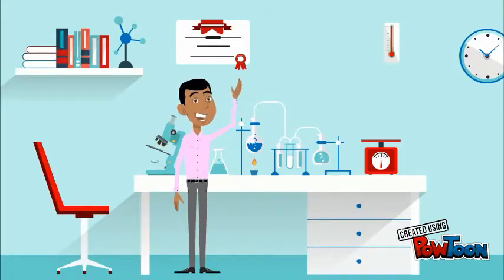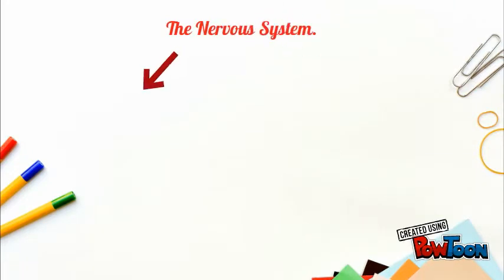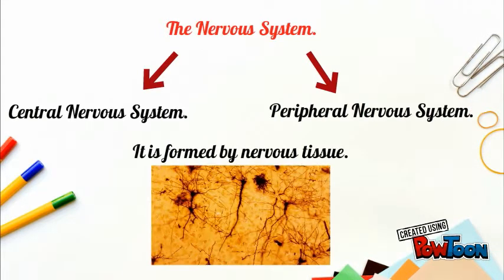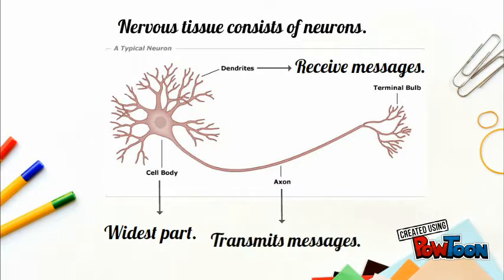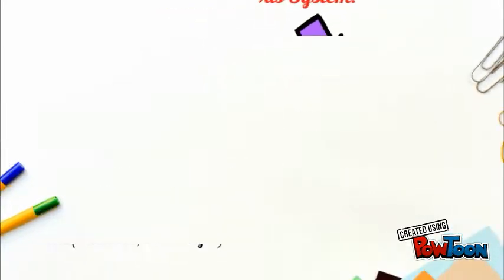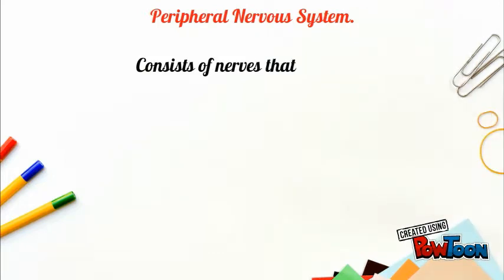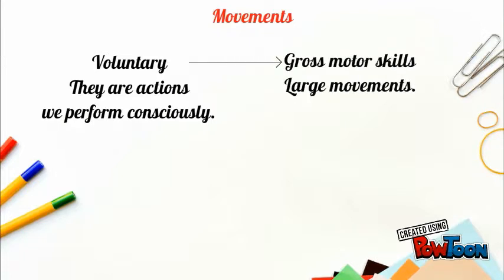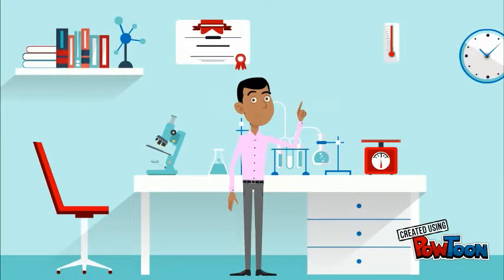The Nervous System II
Nervous system and movements-- Created using PowToon -- Free sign up -- Create animated videos and animated presentations for free.  PowToon is a free tool that allows you to develop cool animated clips and animated presentations for your website, office meeting, sales pitch, nonprofit fundraiser, product launch, video resume, or anything else you could use an animated explainer video. PowToon's animation templates help you create animated presentations and animated explainer videos from scratch.  Anyone can produce awesome animations quickly with PowToon, without the cost or hassle other professional animation services require.